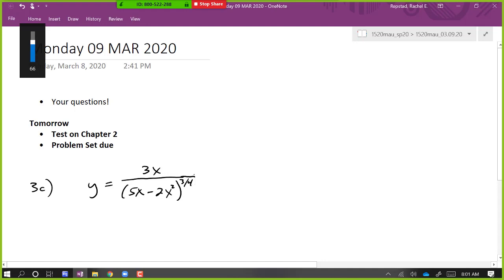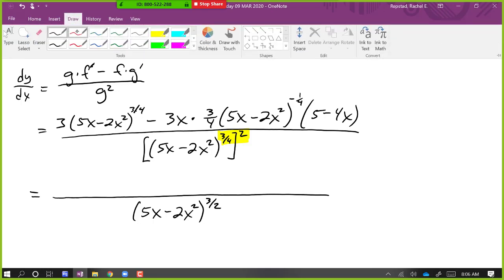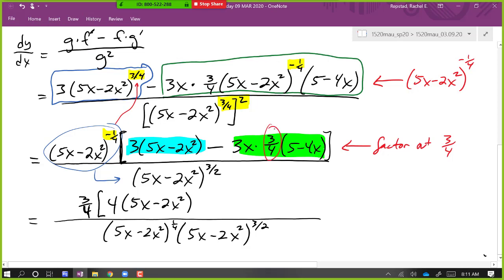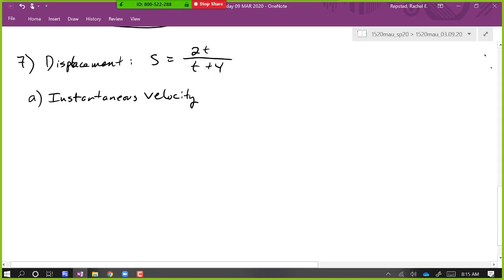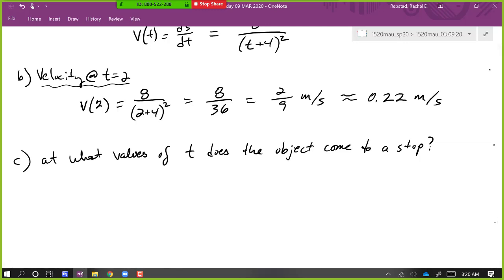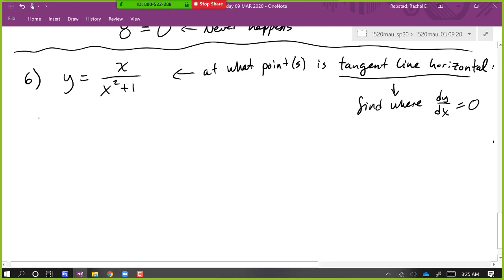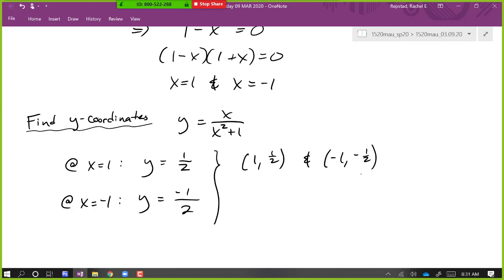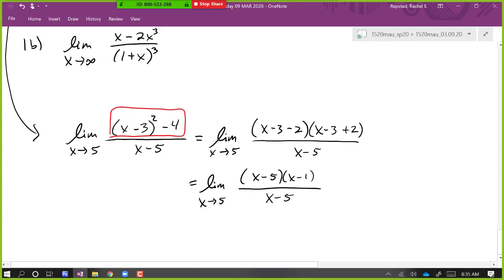MAT-1520 - Monday 09 MAR 2020 - Questions